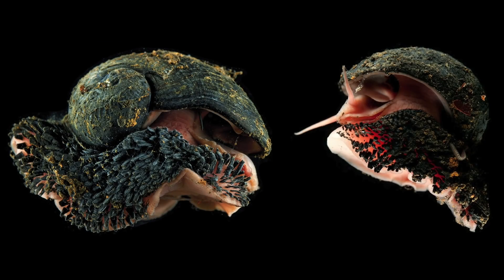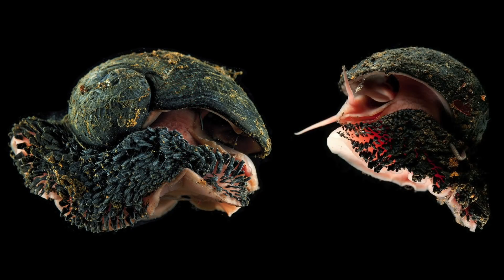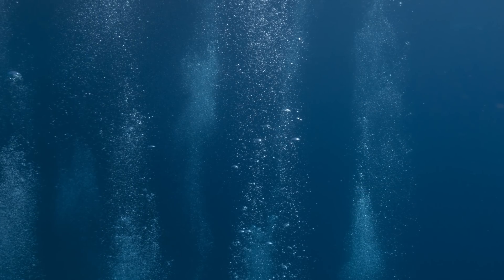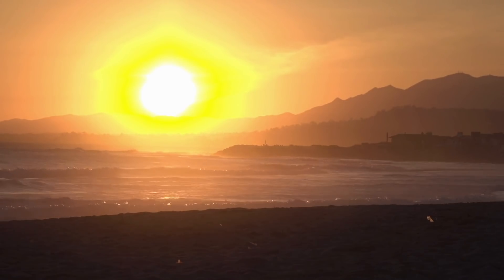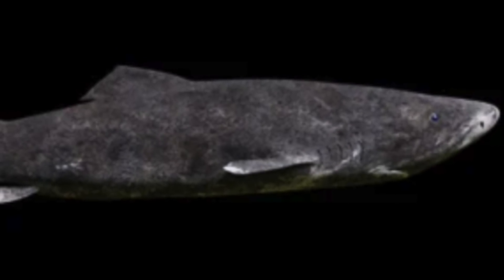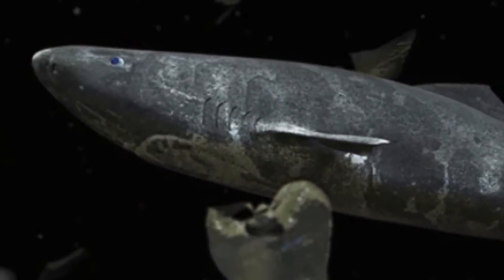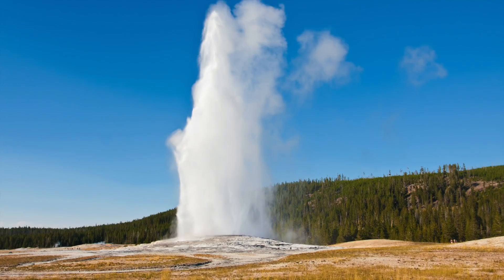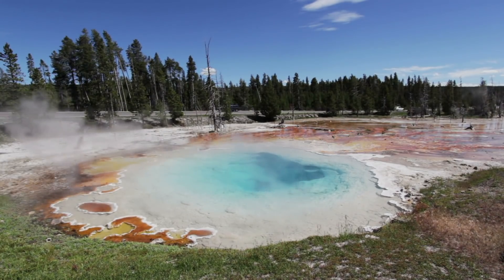Scientists Discover A Creature With An Iron Shell That Lives Inside This Ancient Volcano System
Scientists discover a creature with an iron shell that lives inside this volcano system. Today, we take a look at this incredible find.

Day after day, new facts about the past, present, and future are unearthed. Some of them go into further detail about us, our origin, our mind, and our past. The rest of the evidence, especially the astronomical results, adds to the doubt.

Thank you to CO.AG for the background muisc!